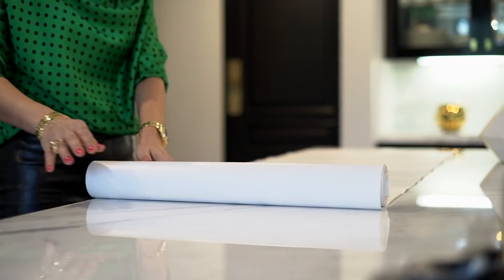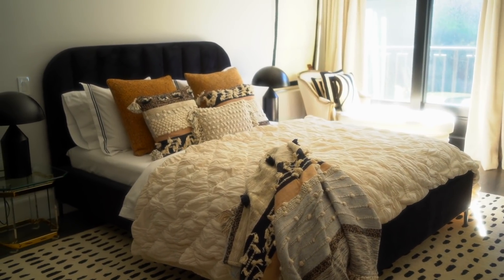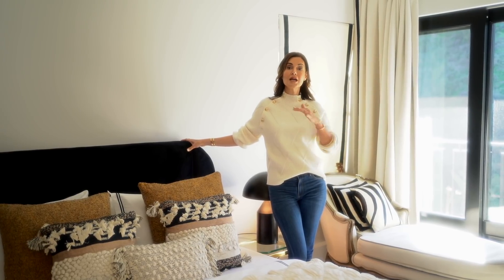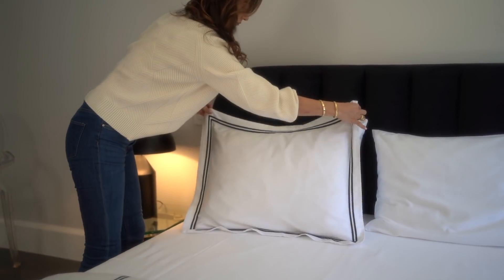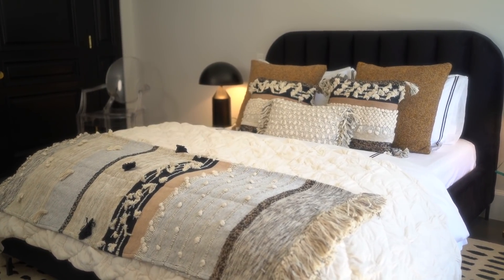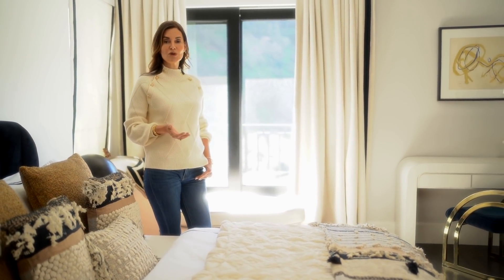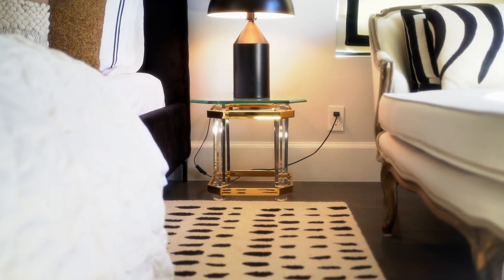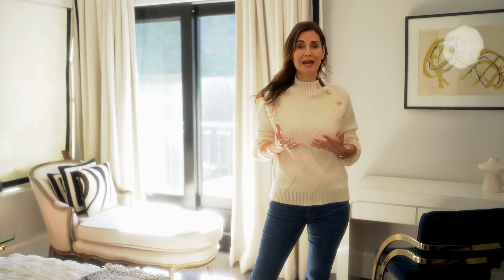HOW TO STYLE THE BED OF YOUR DREAMS | RED ELEVATOR | NINA TAKESH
Thank you to Anthropologie for helping us gift $350 worth of bedding to one of my lucky subscribers!
All Roads Yucca Throw Blanket

All Roads Yucca Pillow (Black)

All Roads Yucca Pillow (Neutral)

MY OUTFIT
Diamond Ribbed Sweater by Maje

Leather Ballet Flats with Horsebit by Gucci

True To You Skinny High Jeans by H&M

Textured Landry Quilt

Cozy Boucle Pillow

OTHER PRODUCTS
Ayden Rug

Sheets & Additional Bedding

Kartell Louis Ghost Chair

Similar Lamps:

Hello everyone, and welcome back to this week's episode of Red Elevator. I’m so excited to share with you all of my bed styling secrets this week! I'll teach you how you can achieve a designer bed worthy of a high-end department store display or a luxury hotel, along with some tips and tricks to elevate your guest room, so much so that your guests are never going to want to leave! I am here to give you the best insider content to everything interior design, and I am so thankful to have such wonderful subscribers like you!

About Nina